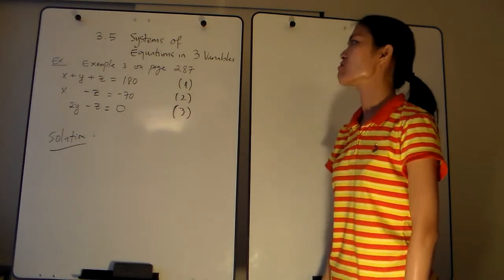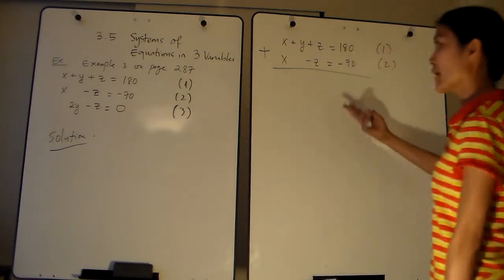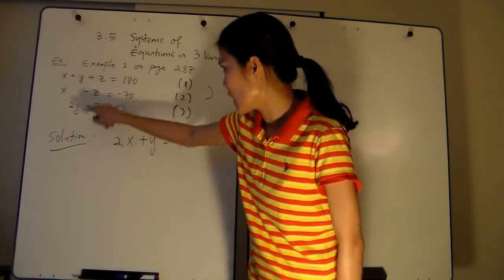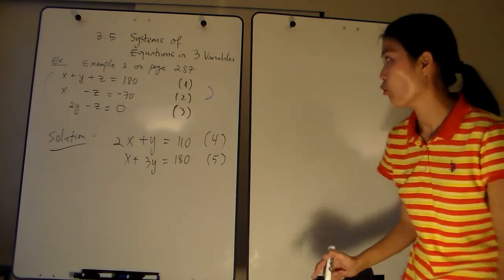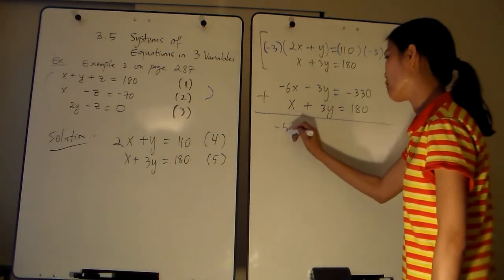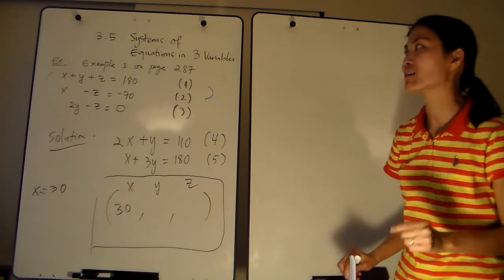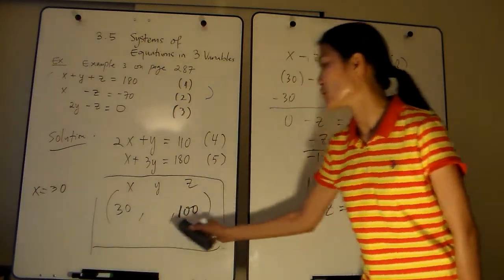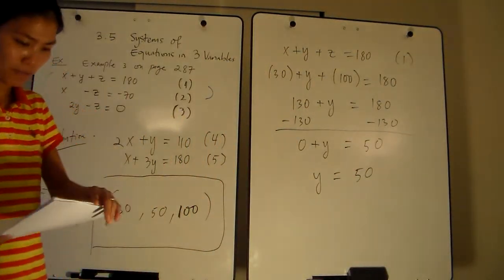Section3 5 Ex 3 Page 287